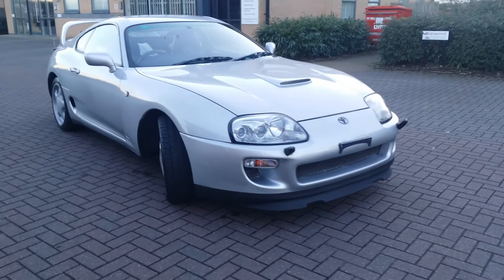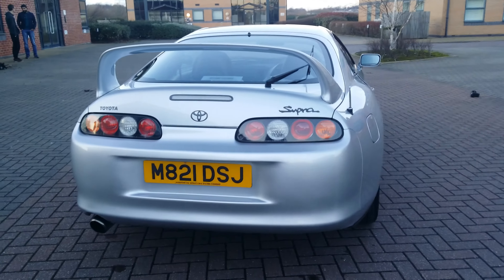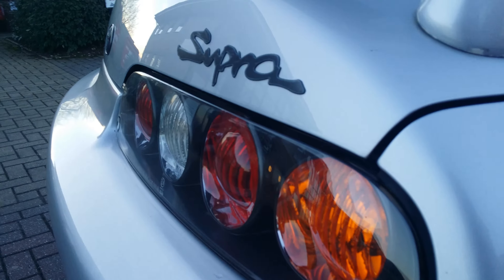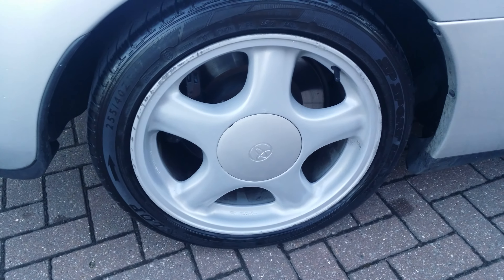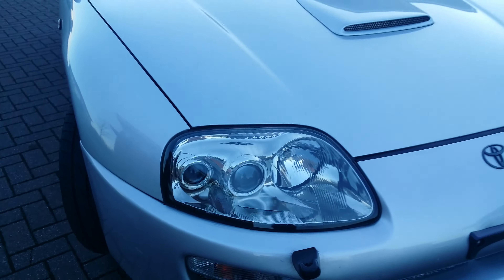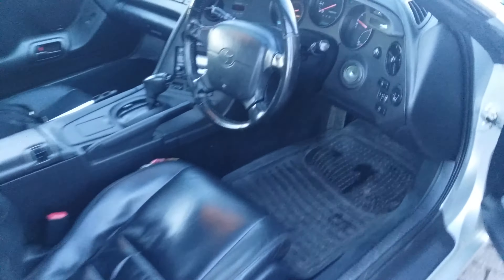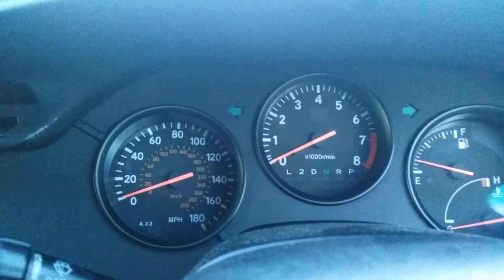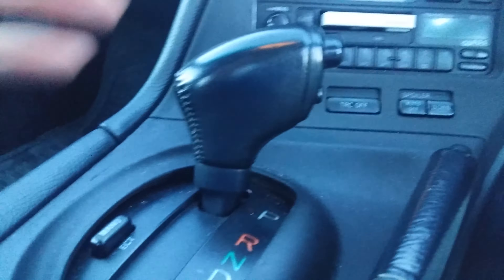U.K. Spec Toyota Supra Twin-Turbo- Exterior, Interior,Start Up and Revs!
I bring a UK Supra Walkaround yo you guys, was a great opportunity

Filmed With Owner Autograan and Jccars